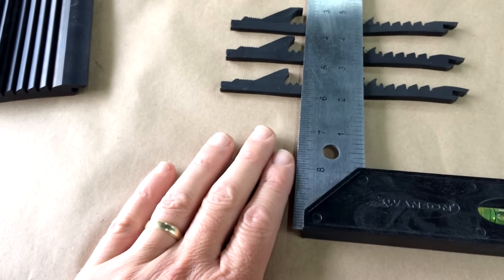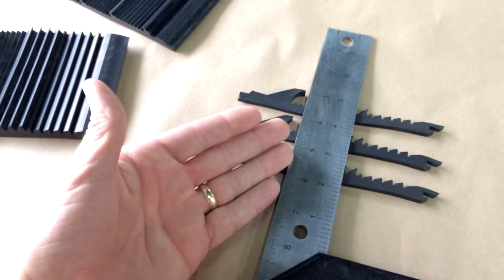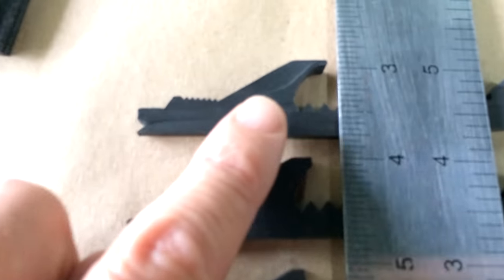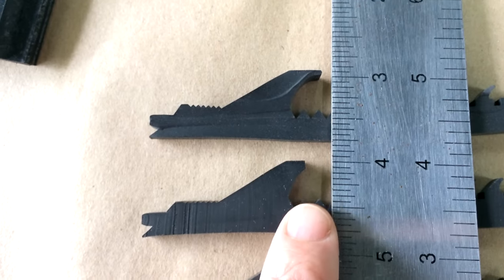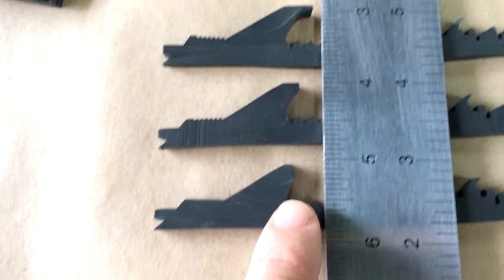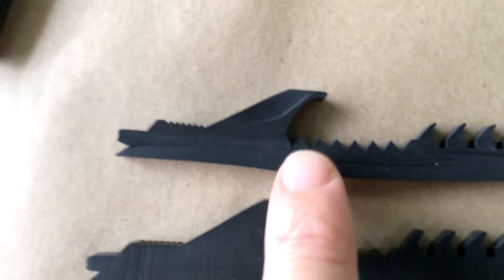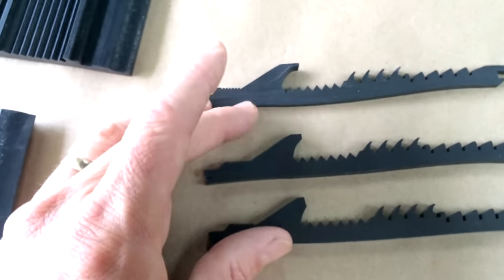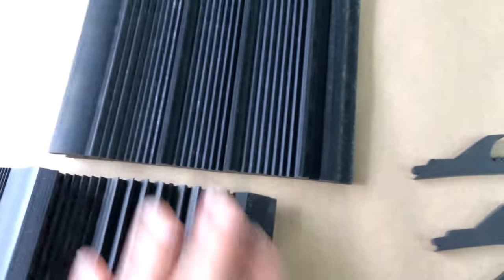Tuning the Sluice Mats - Trick on the GoldHog Scrubber Mat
Quick tuning trick.